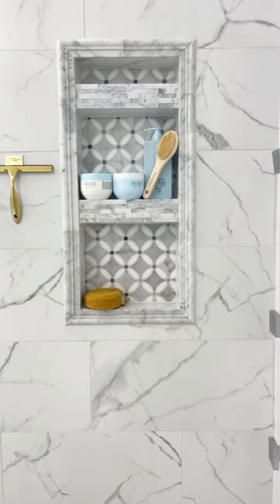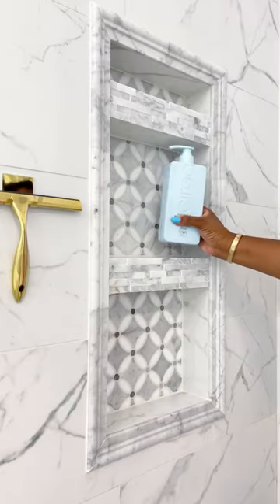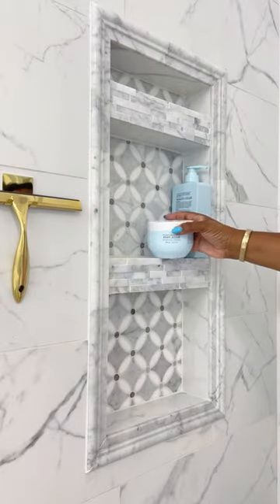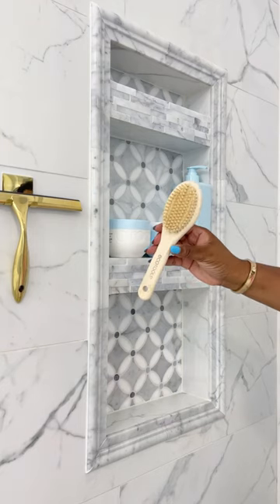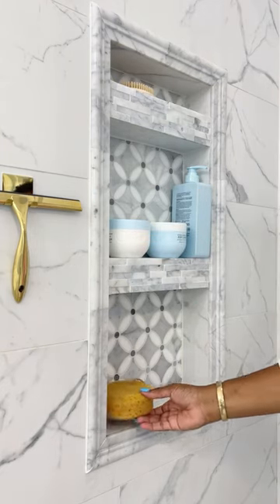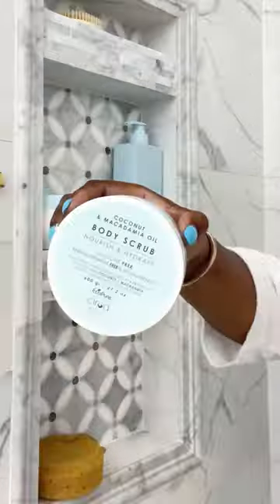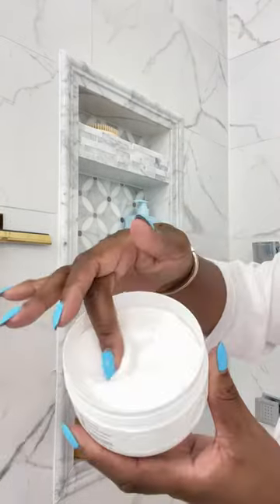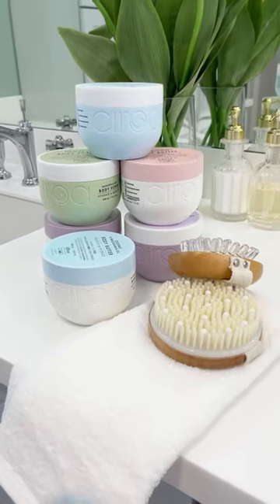Self Care Essentials